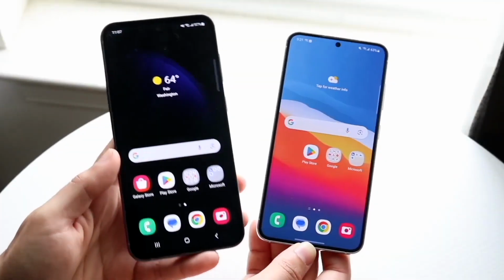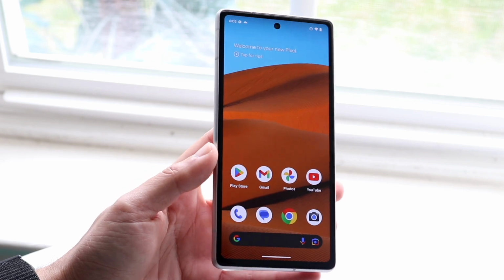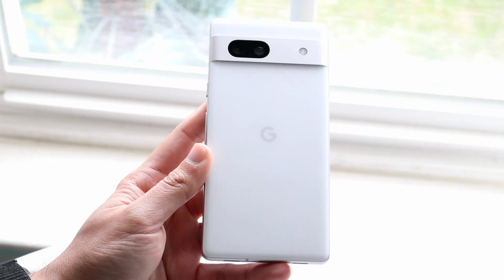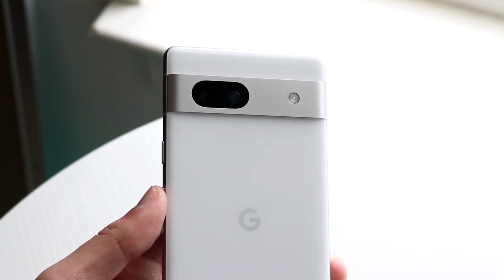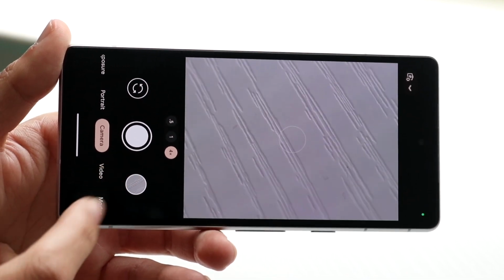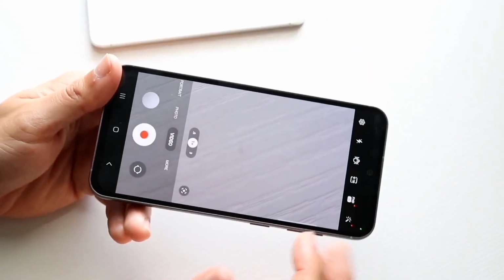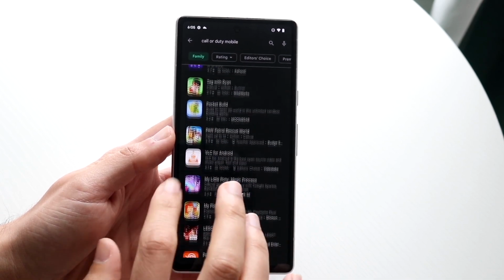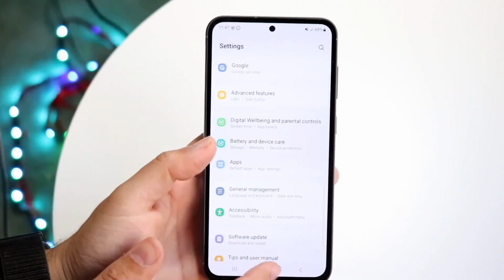Samsung Galaxy S23 FE Vs Google Pixel 7A! (Comparison) (Review)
Let's take a look at the Samsung Galaxy S23 FE Vs Google Pixel 7A! (Comparison) (Review)